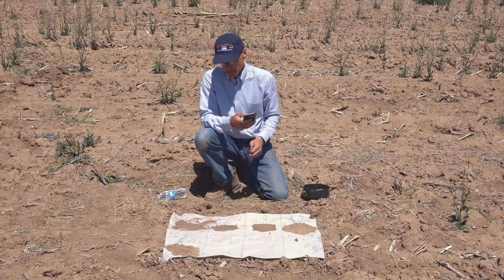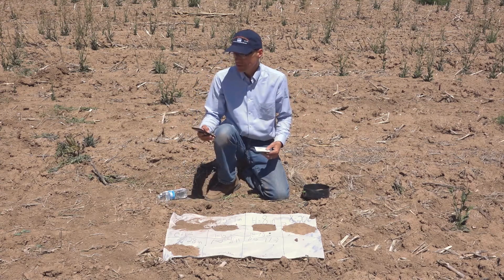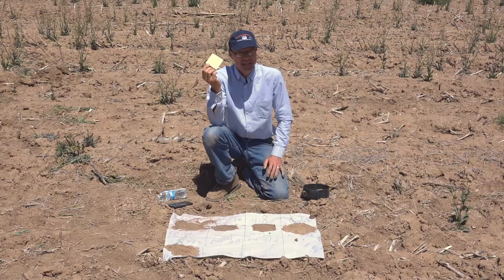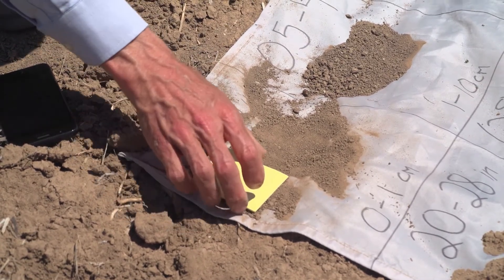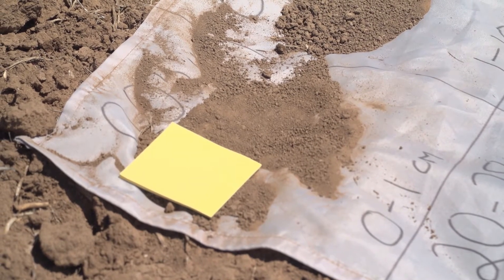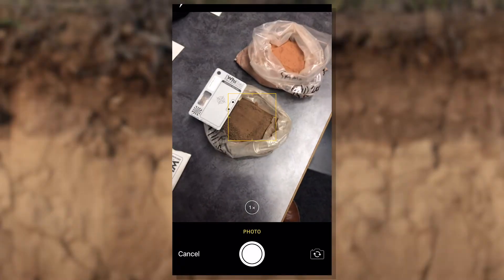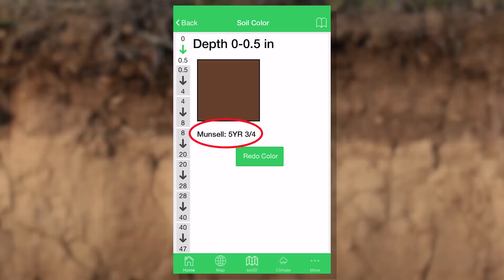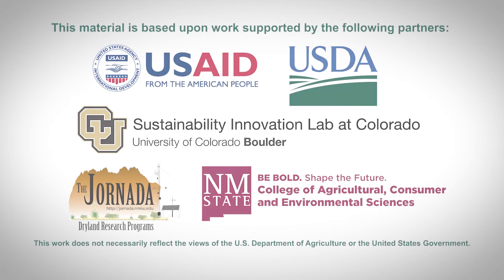LandInfo Training, Part 3: Soil Color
Discover how the LandPKS mobile app can help you collect, store, and interpret soil, land, vegetation, and management data anywhere in the world.